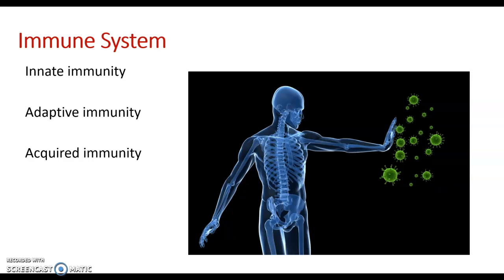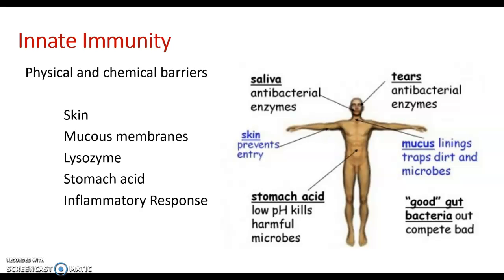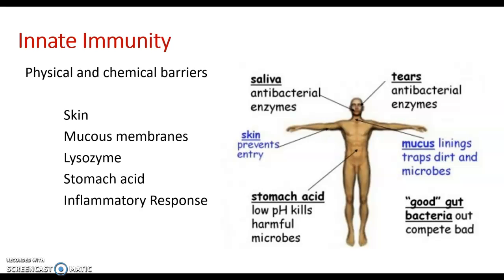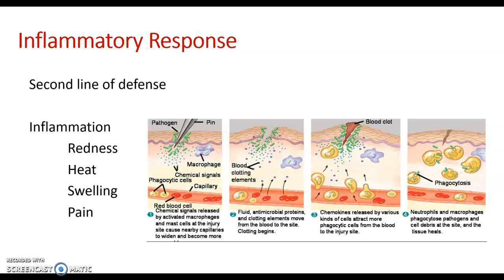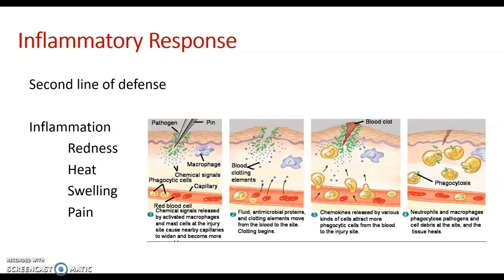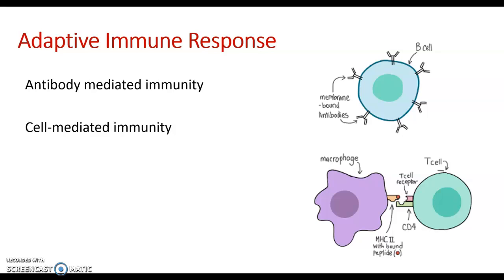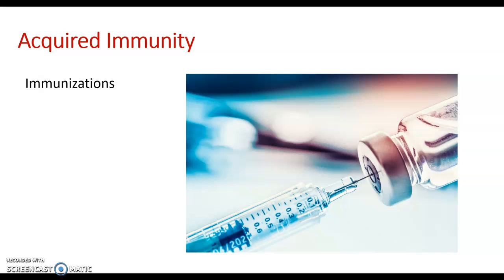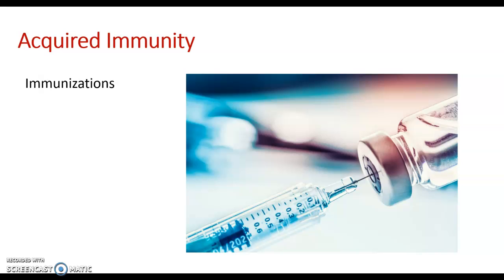BIO 107 Human Biology Chapter 7 Part 2